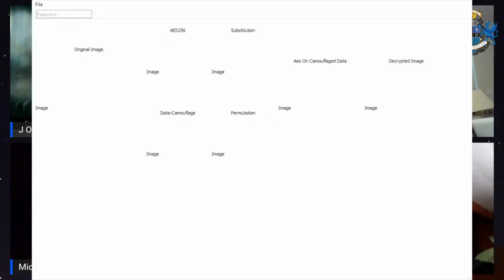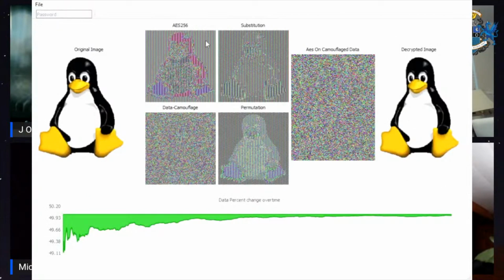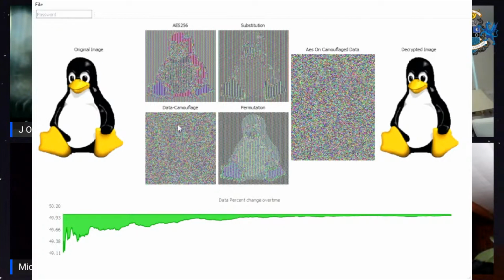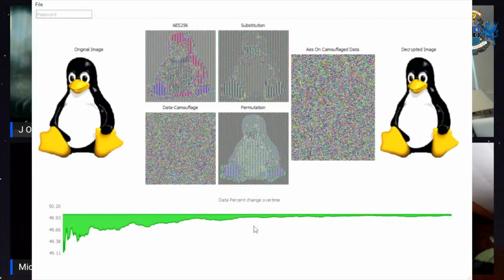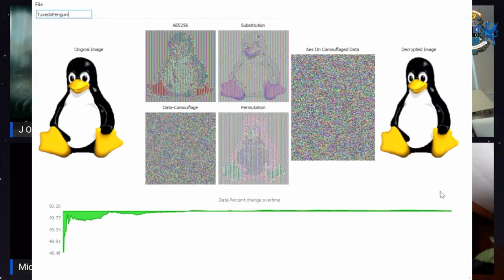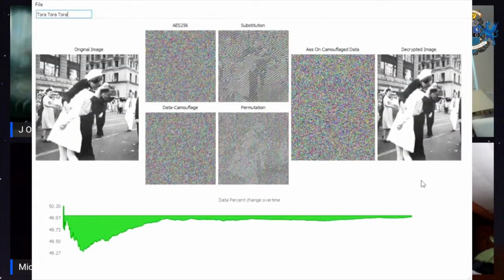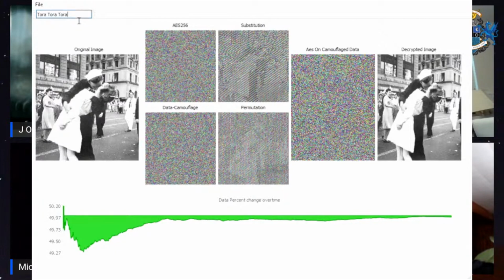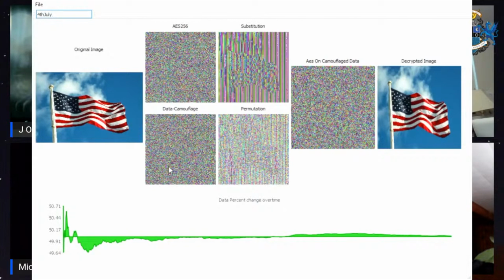Data Camouflage Demo | SHDL 0x4d